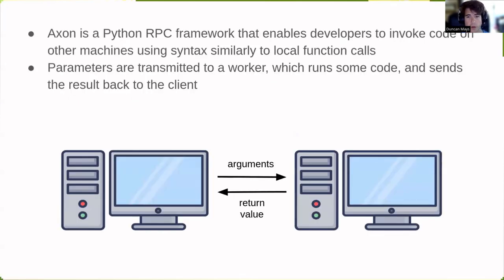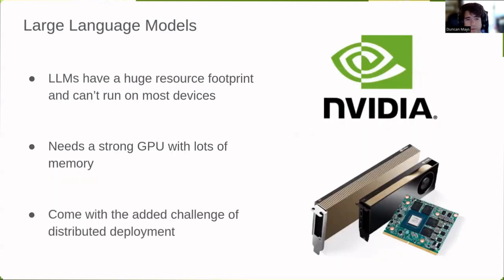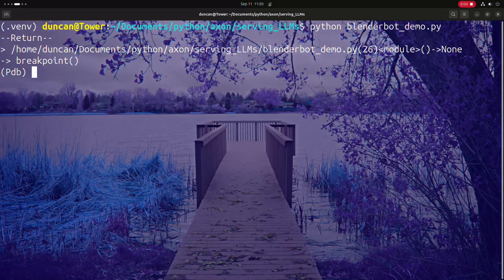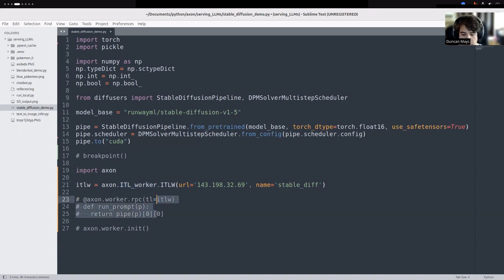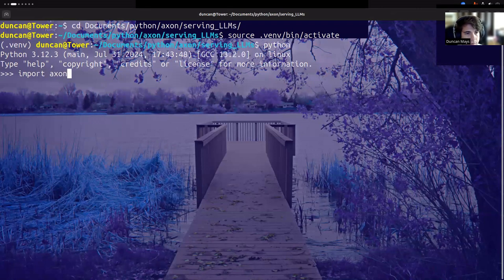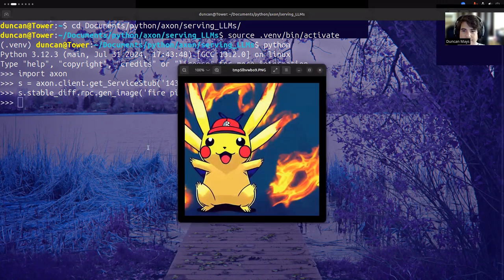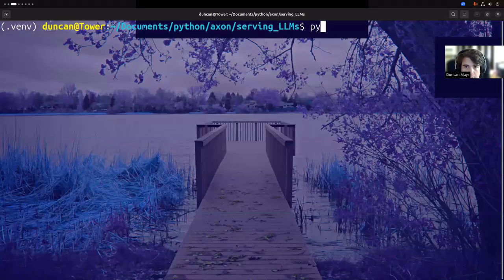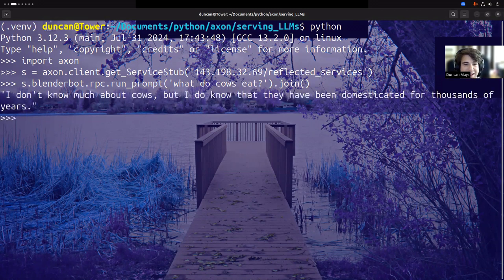Self-Host LLMs with Axon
Axon is an RPC framework that enables developers to self-host Large Language Models from a device on their local area network, without opening a port on their router! In this 8-minute tutorial/demo, I self-host Stable Diffusion and BlenderBot from my desktop computer through a reflector that I set up on a digital ocean droplet. This example shows potential in public-access reflectors where anyone could set up a service from a local machine and offer their service world-wide.